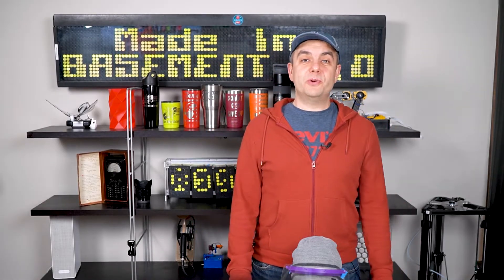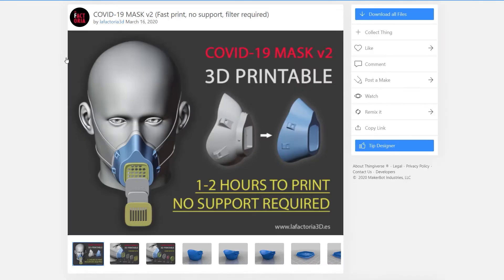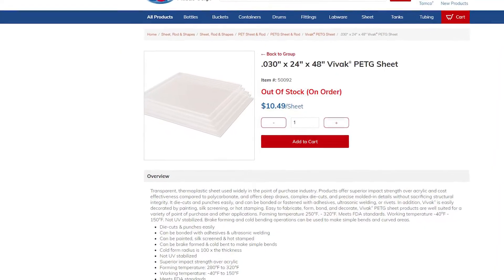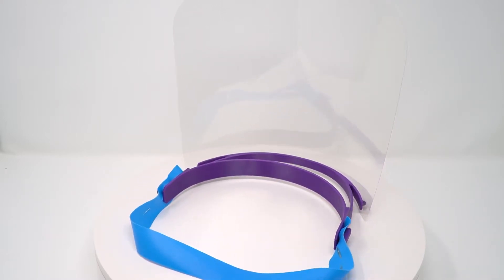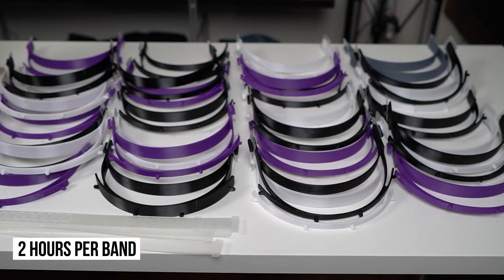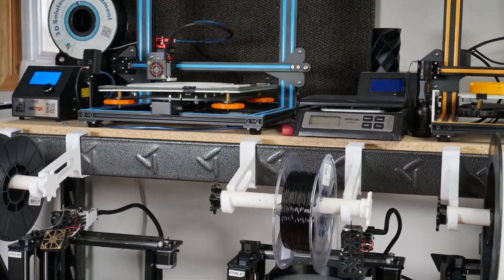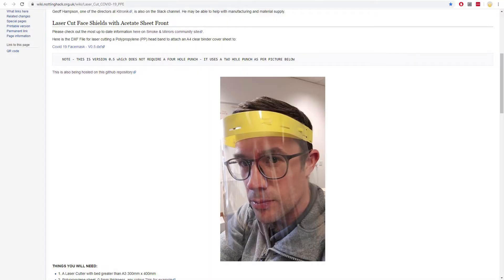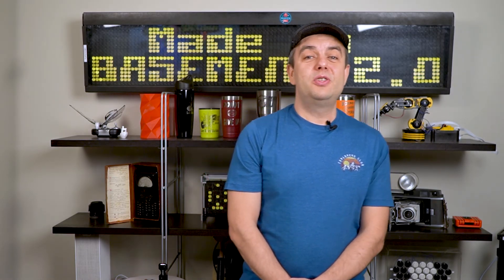Making Face Shields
This video is about making face shields for medical workers fighting COVID-19 pandemic.  These shields were originally designed by Prusa Research. I've made some modifications and adaptations as I had to improvise due to lack or resources.  Almost 100 of these were made so far and donated to a hospital.
Huge thanks to The Whole Package LLC for funding this effort and distributing shields!
Resources mentioned in the video:
- Design Files